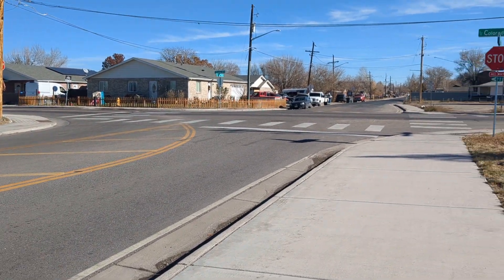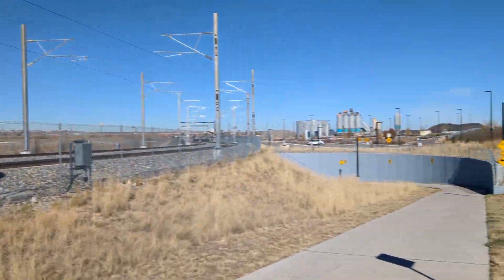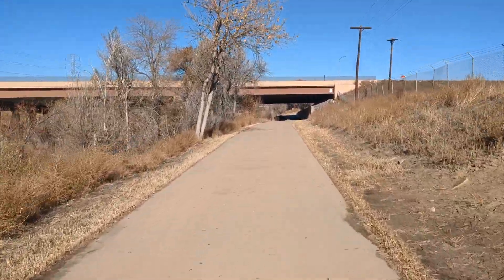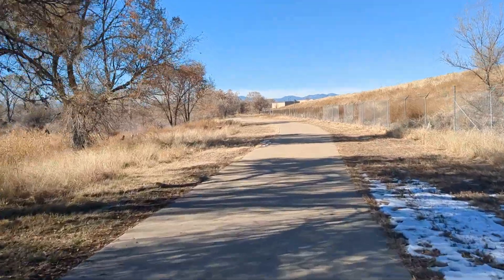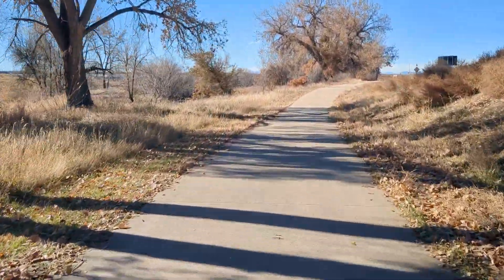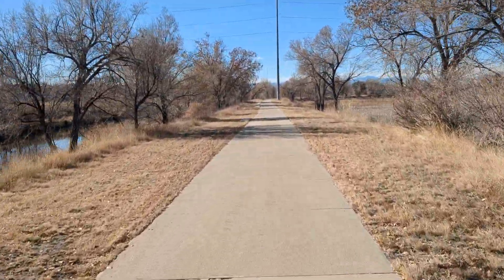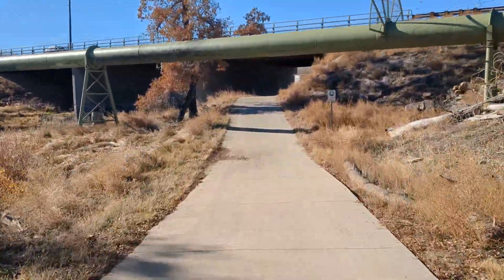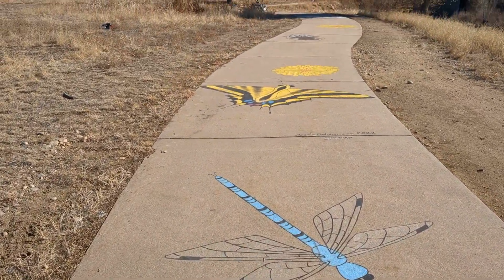Addmotor M360 Happy Thanksgiving everyone!